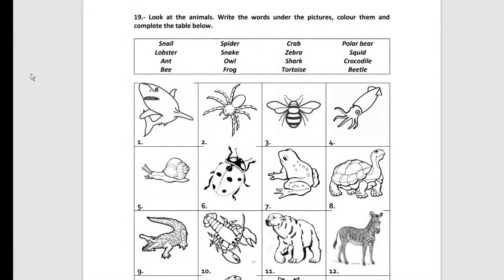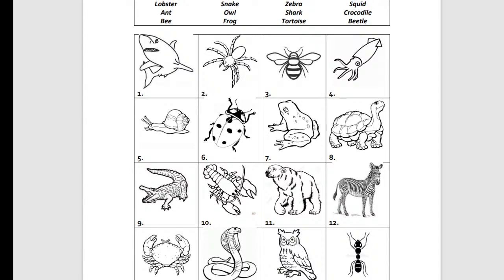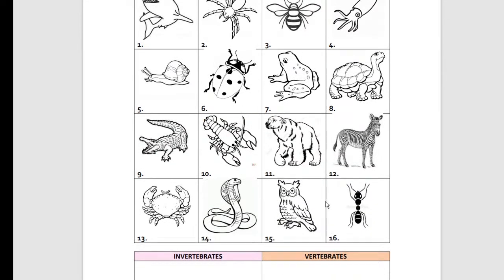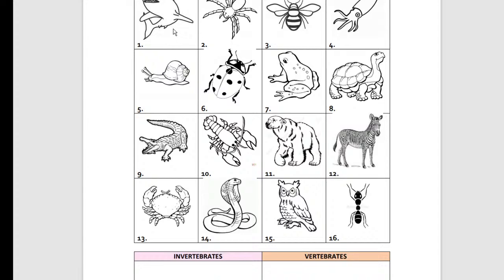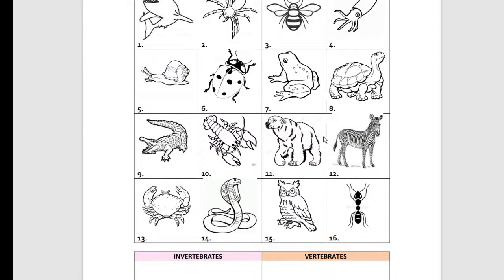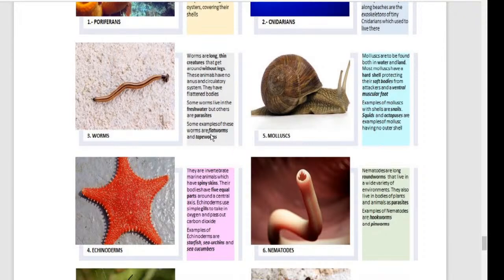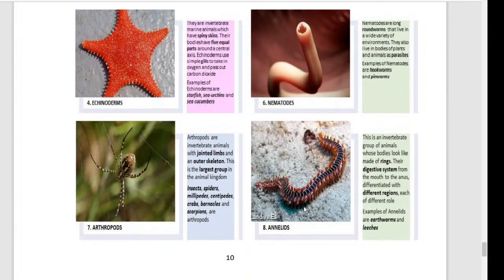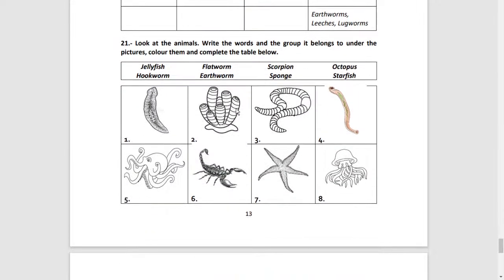6A 180121 CORTES DE CÁDIZ